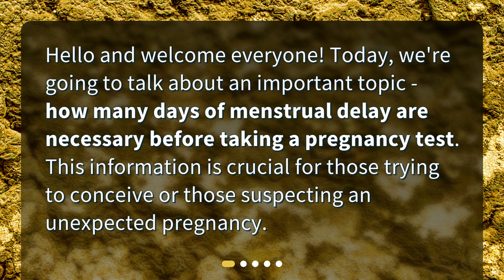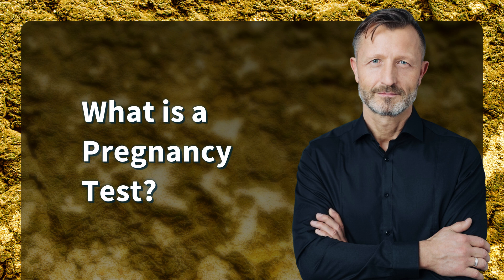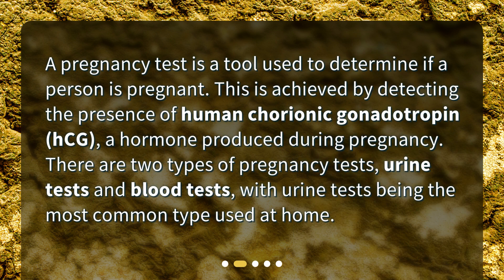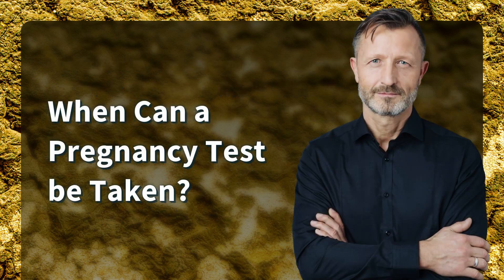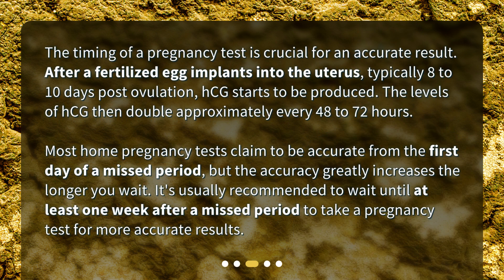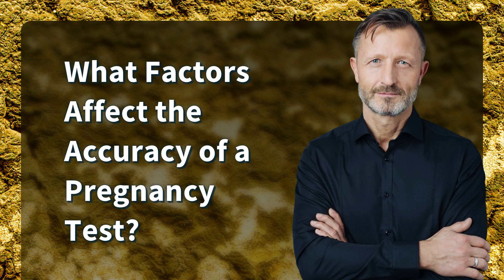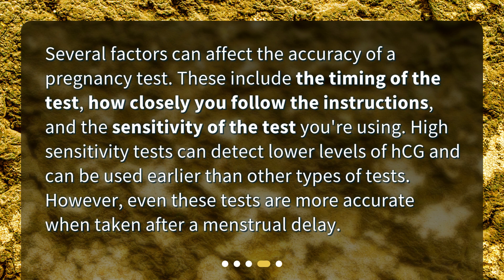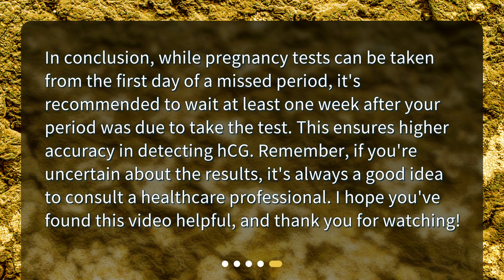Understanding Pregnancy Testing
How many days of menstrual delay are needed before taking a pregnancy test? • timing is everything" when it comes to taking a pregnancy test. Watch this video to learn more about understanding pregnancy testing and how to get accurate results!

00:00 • Understanding Pregnancy Testing
00:21 • What is a Pregnancy Test?
00:46 • When Can a Pregnancy Test be Taken?
01:25 • What Factors Affect the Accuracy of a Pregnancy Test?